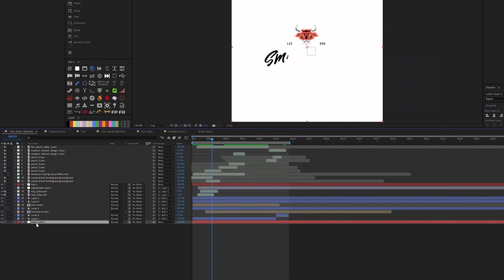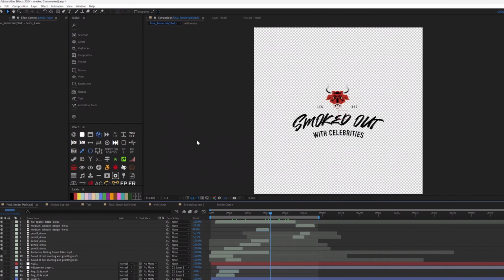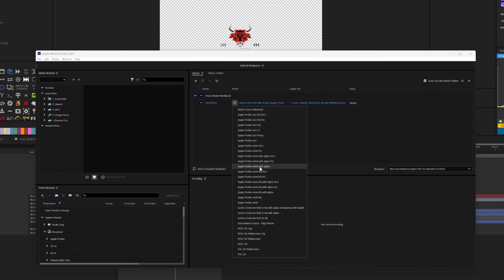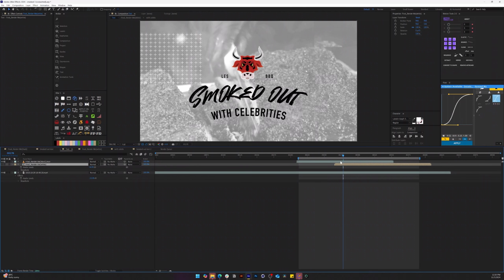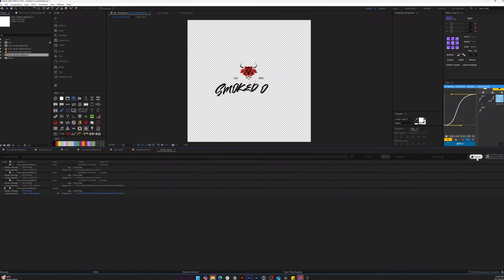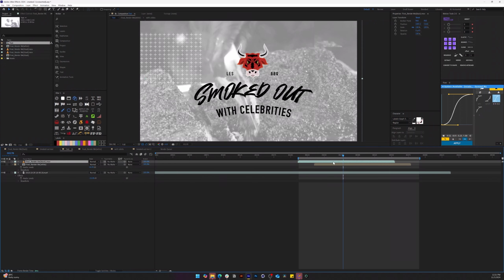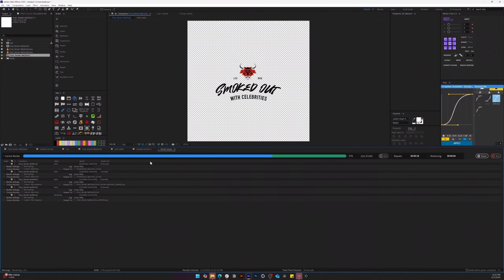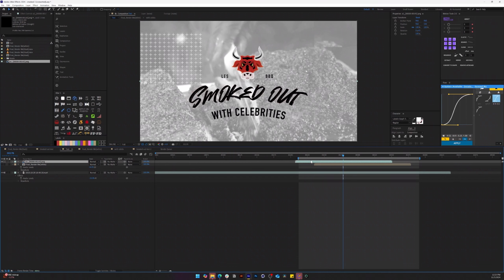How to Export with transparent background | After Effects & Media Encoder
Here is how you export with transparent background in after effects.
Render your logo animation, rotoscoped video etc without a background in after effects or through Adobe media encoder using these 3 ways.